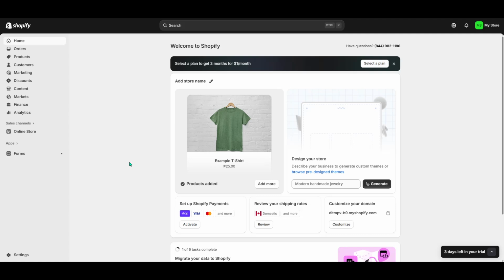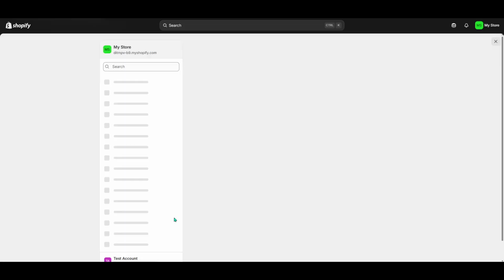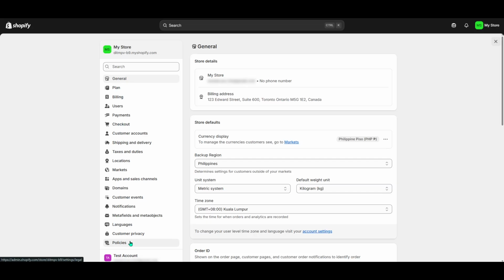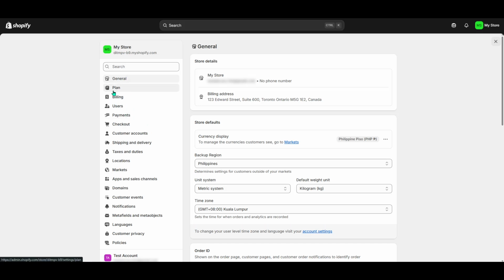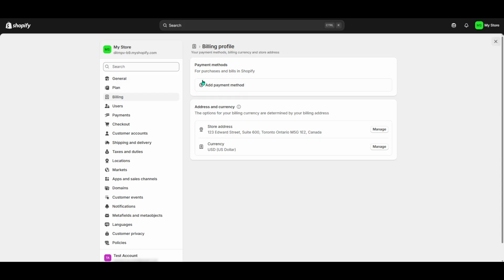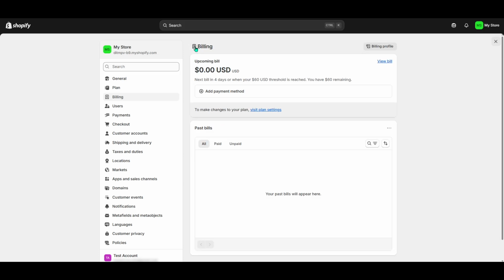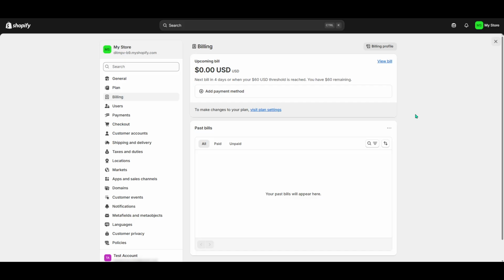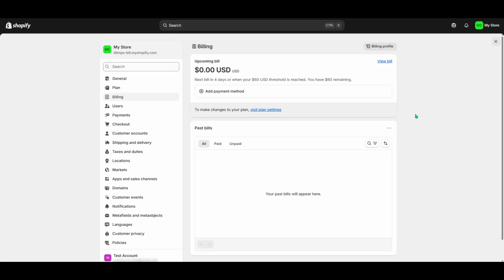How to Remove a Credit Card from Shopify (2025 Step-by-Step Tutorial for Beginners)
Use my link for 3 months at $1 Learn how to remove a credit card from your Shopify account easily! In this 2025 tutorial, I’ll show you how to access your billing settings, remove or replace your payment method, and stop automatic charges. Perfect for beginners who want to manage their Shopify billing information safely and efficiently.

how to remove credit card from shopify 2025, delete payment method shopify tutorial for beginners, shopify billing settings remove card 2025, ecommerce beginners guide update payment info shopify, shopify online store 2.0 account billing tutorial, change or remove credit card shopify step by step, shopify beginner tutorial manage billing methods, remove credit card payment shopify 2025 guide, shopify billing management tutorial beginners, stop automatic billing payments shopify 2025